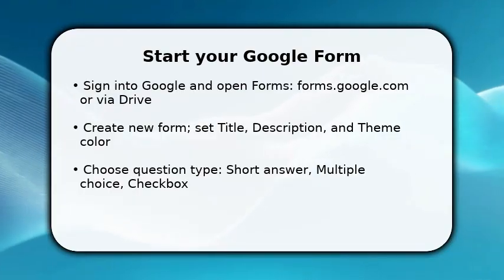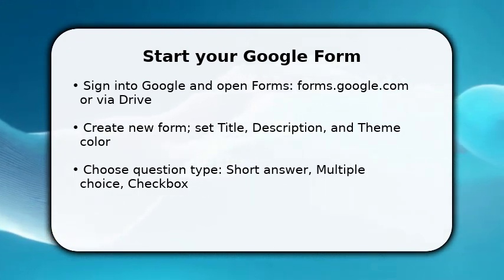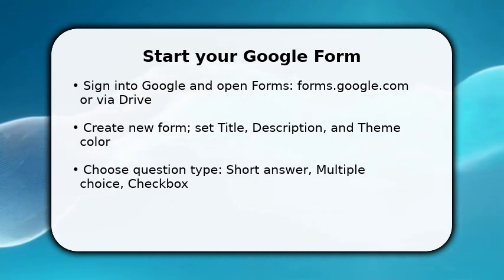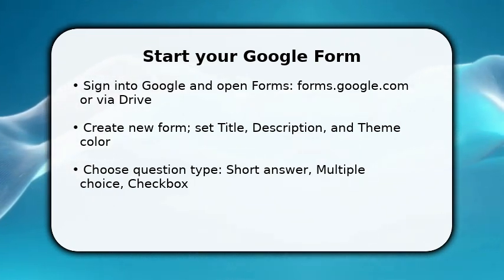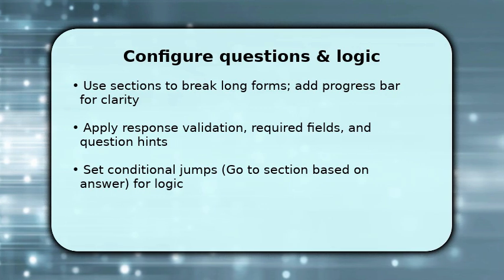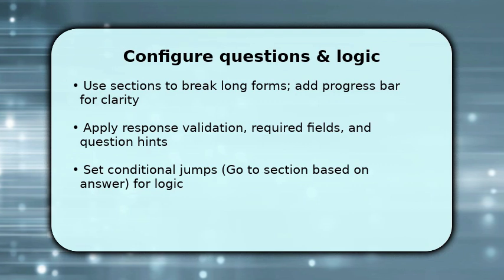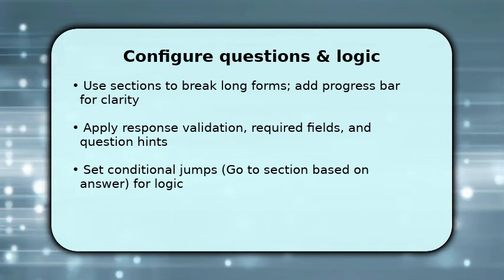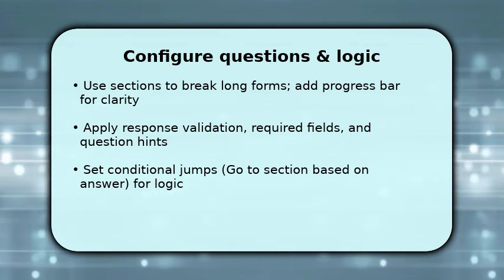How to Make Your Google Form - Full Guide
How to Make Your Google Form - Full Guide | 🔒 Surfshark VPN Deal — Stay private and secure. $1.99/mo + 3 Months Free ▸

Discover the step-by extricate process of creating a Google Form, from setting up your form to integrating it with various tools for enhanced functionality. This comprehensive guide will walk you through each phase ensuring that even beginners can follow along and create their own efficient survey tool.